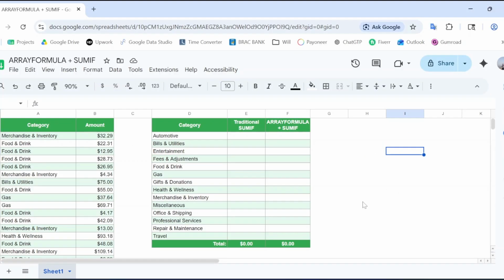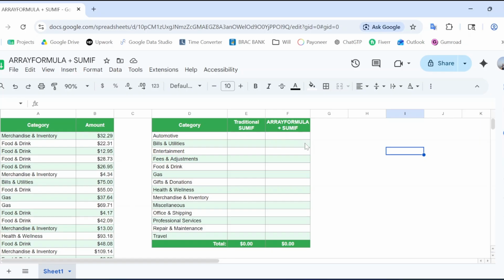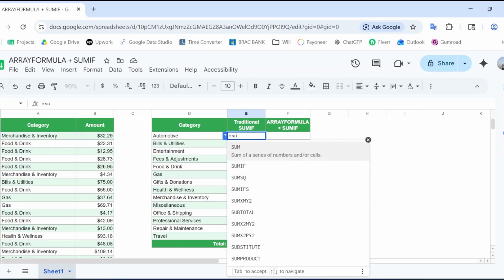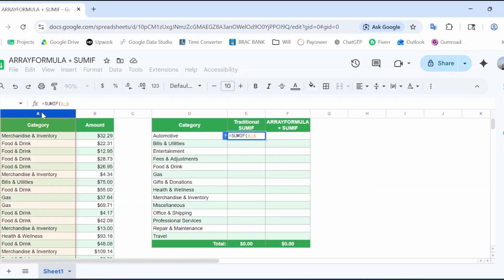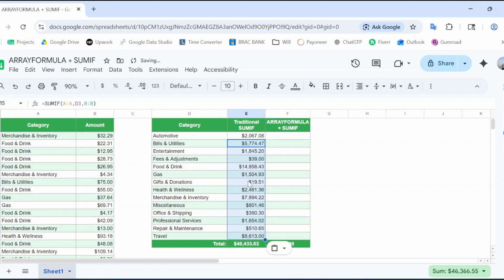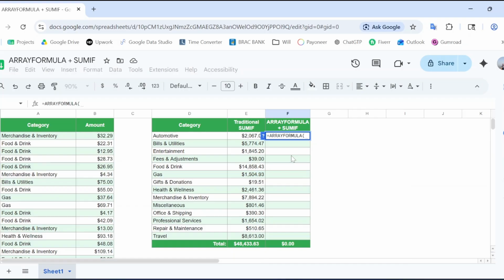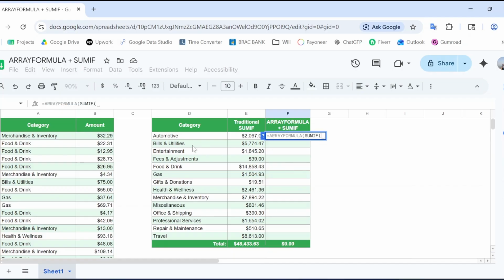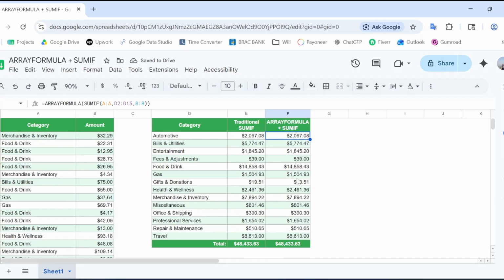How to Use ARRAYFORMULA with SUMIF in Google Sheets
Learn how to use ARRAYFORMULA and SUMIF together in Google Sheets to automate calculations and save time. In this tutorial, I’ll show you how to combine these powerful functions so your formulas work automatically without dragging them down manually.

✅ Beginner-friendly explanation
✅ Real example with step-by-step setup
✅ Save time with dynamic formulas
✅ Perfect for reports, dashboards, and automation